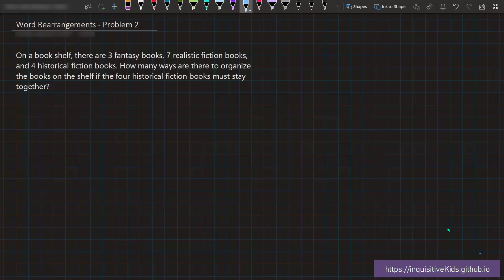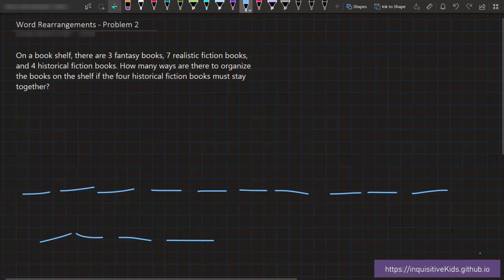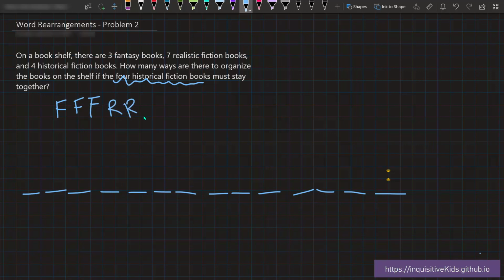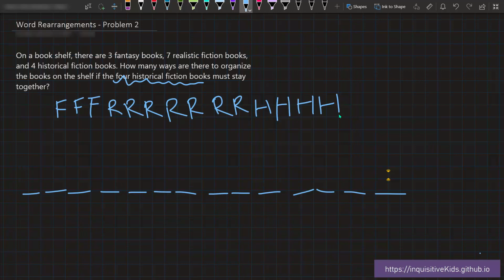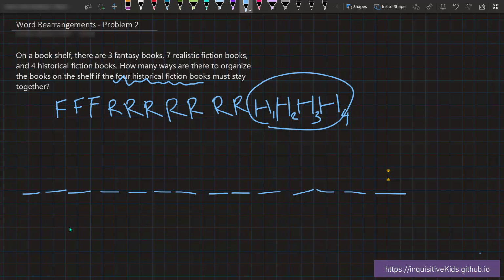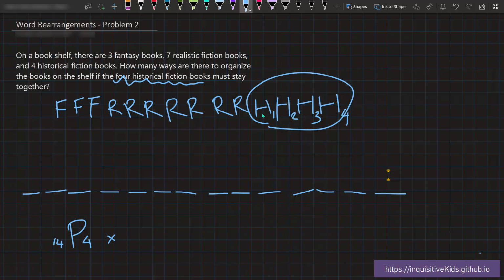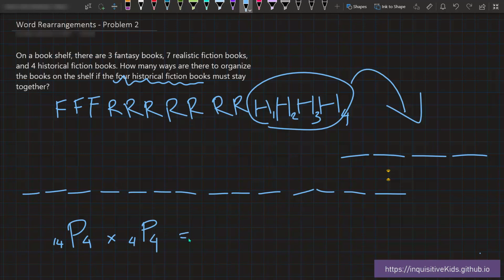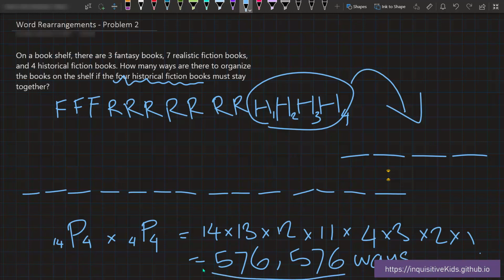AMC8 Course | Word Rearrangements | Problem 2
In this video, we will be getting in some more practice with word rearrangement word problems.